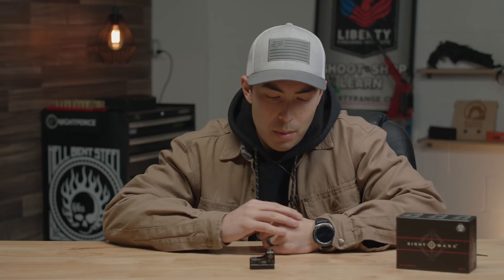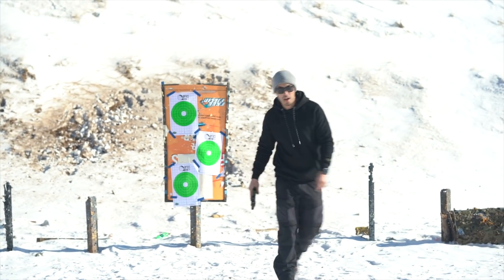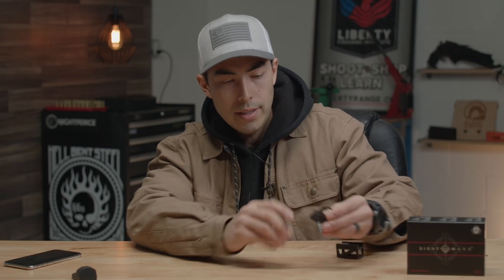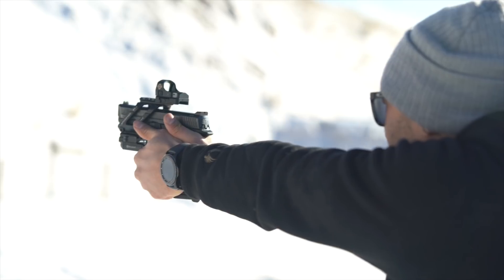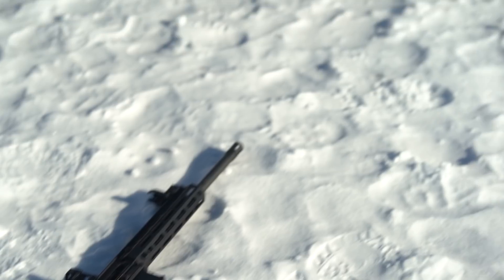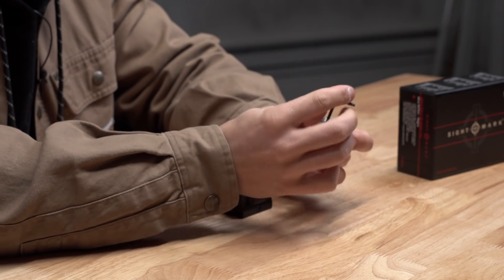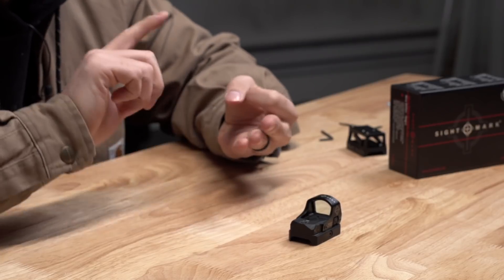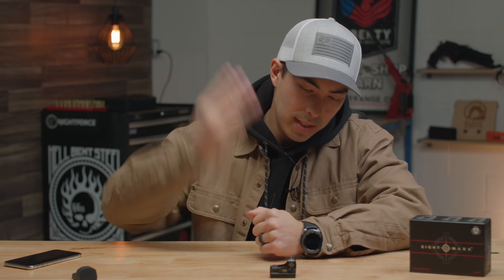SightMark Mini Shot M-Spec Reflex Sight | An In Depth Review